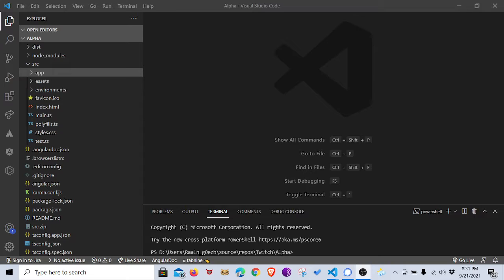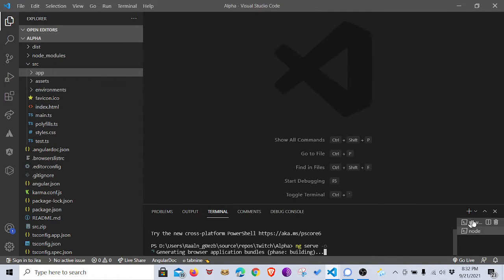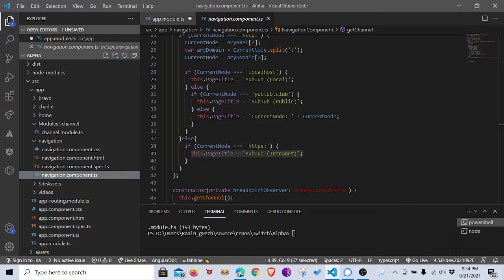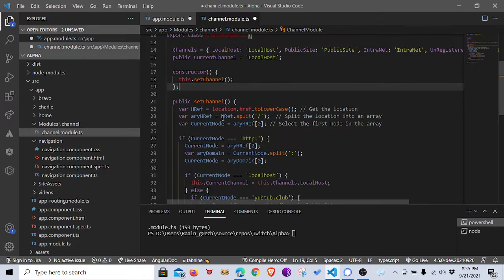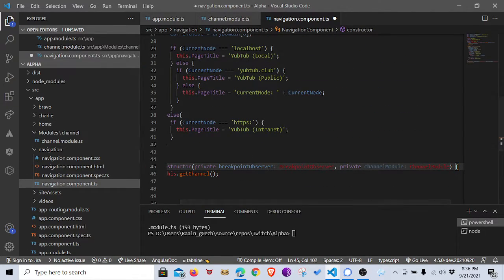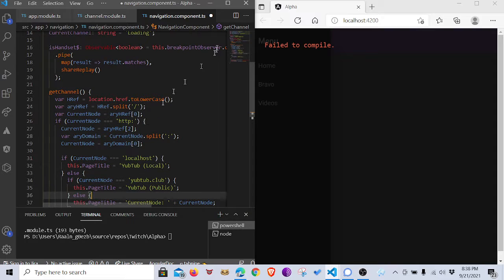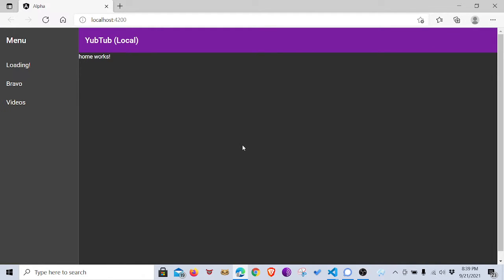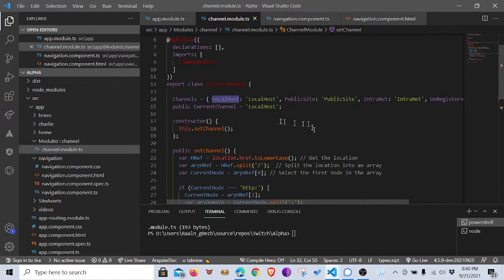White Belt Angular D: How to set up and use a module in Angular.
Modules are reusable bits of code that you can use throughout your application. In this case, we're moving the Channel detection into a module.